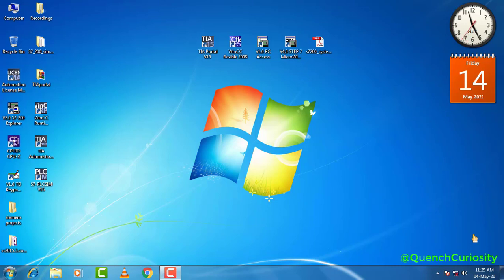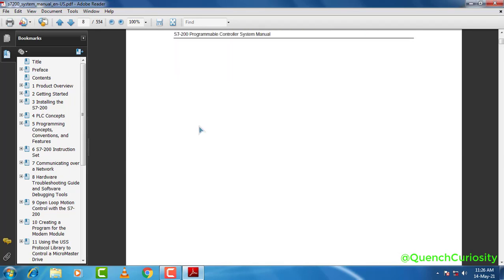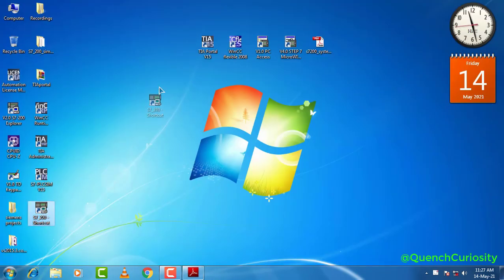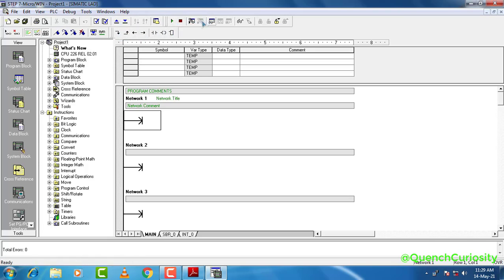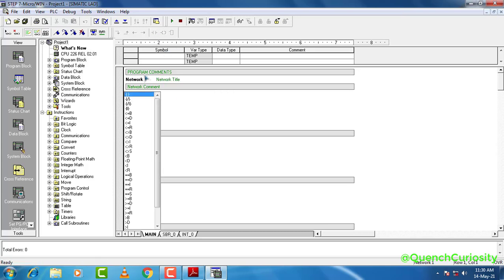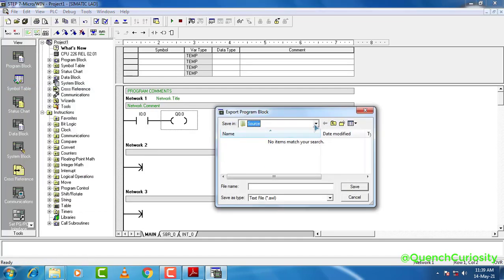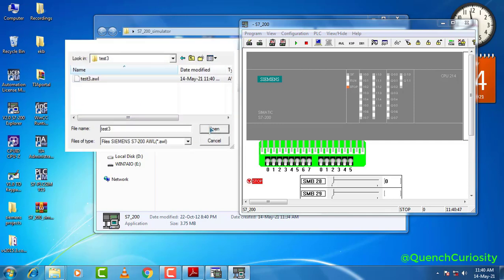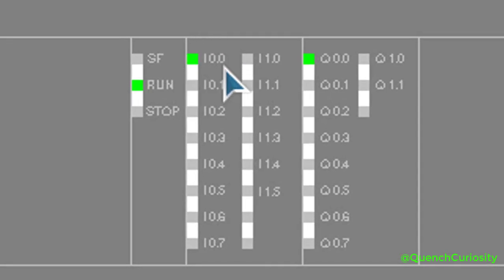1. S7-200 Introduction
Hey Guys, This Is Hari from QuenchCuriosity. This Tutorial is just an Introduction into PLC/DCS Programming World.

In This video we will just see, how to excite an Output using Input in a PLC Using Ladder Logic via Simulation in S7-200 PLC.

In Upcoming Videos i'll share In-depth Programming Concepts along with HMI Designing and communicating via PLC.

Also we will discuss In-detail about few various widely used communication Protocols/Electrical Standards used to establish communication with PLC/DCS/HMI.

Looking forward to seeing you guys more often.